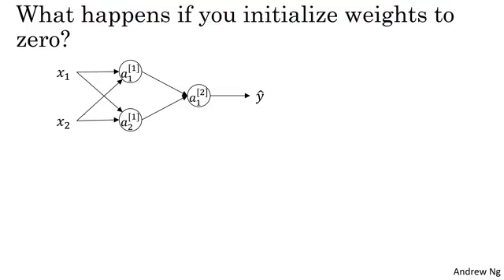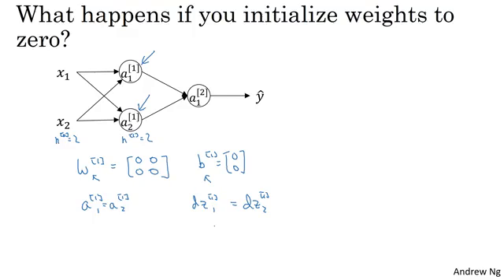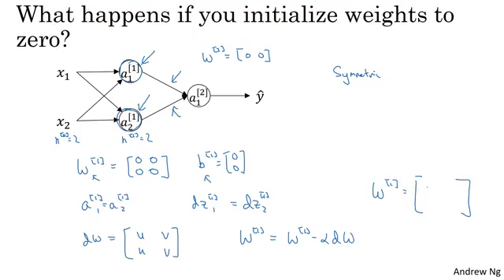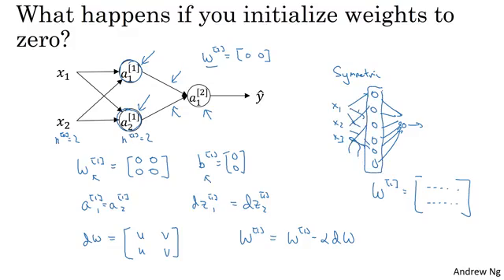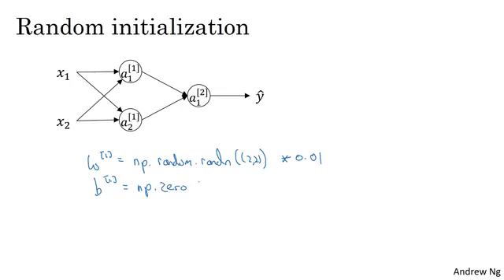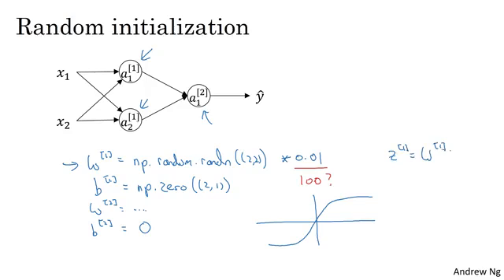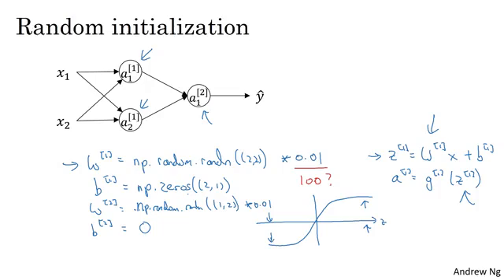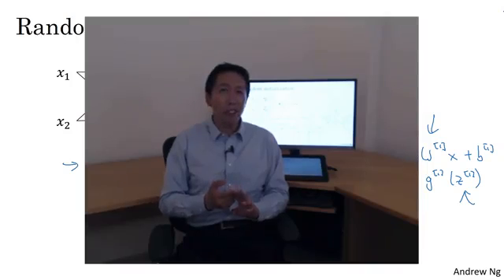LECTURE 40 Random Initialization